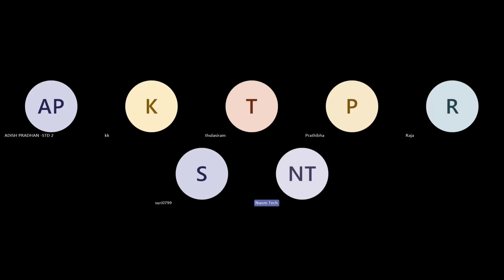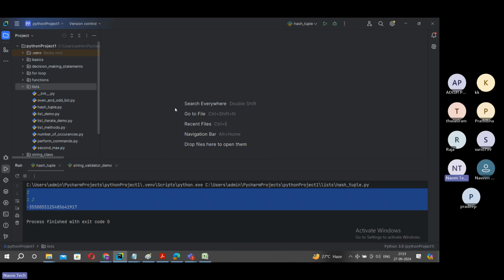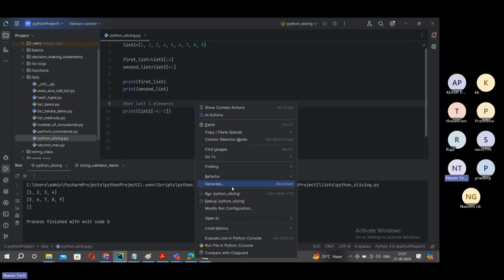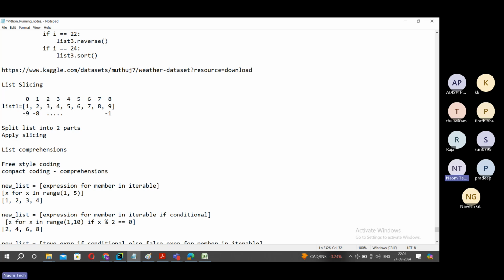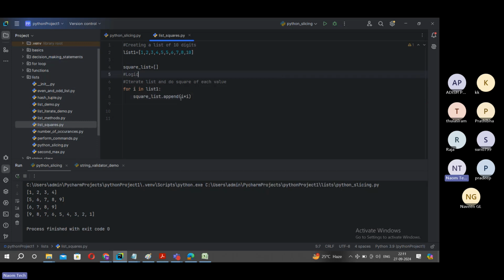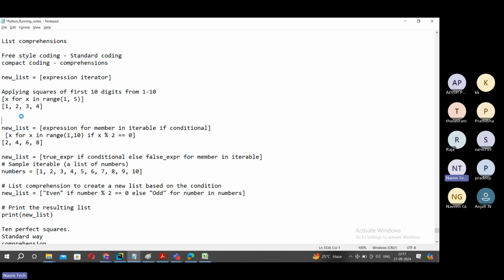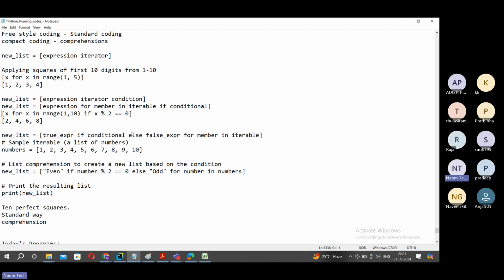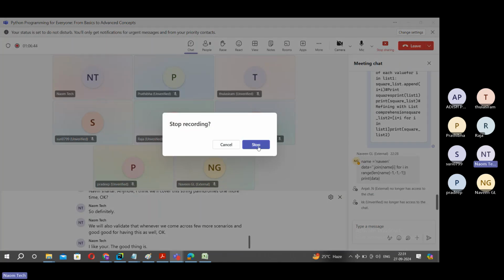#28. Python tutorial For Beginners | List | Programs | Slicing | Comprehension